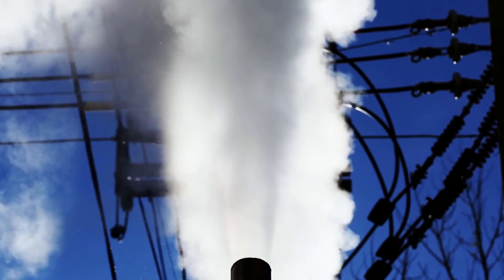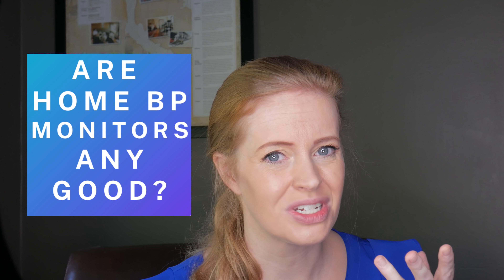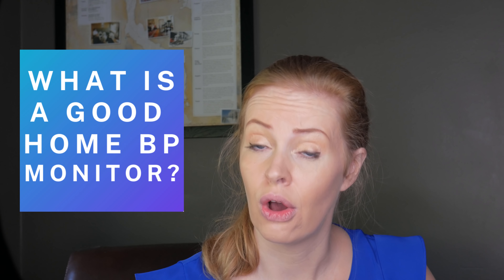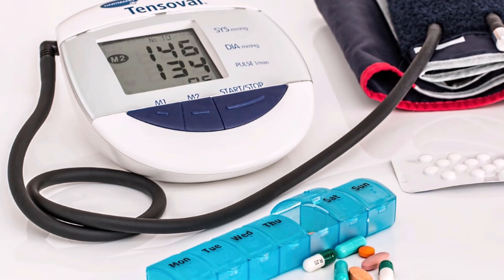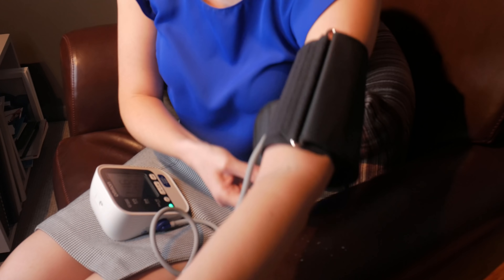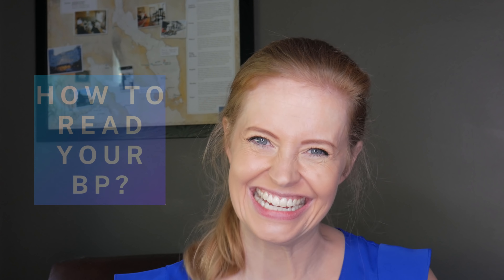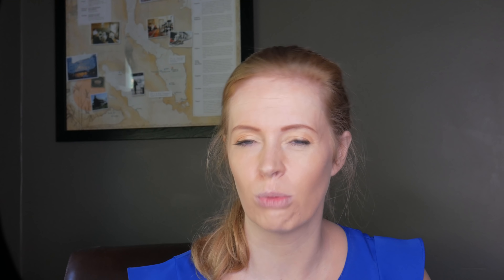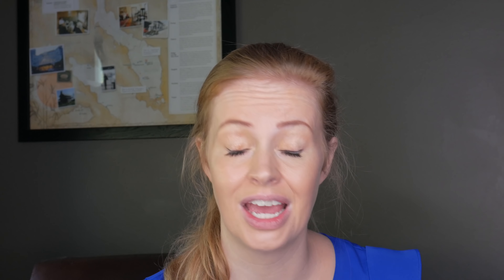How To Measure Blood Pressure At Home ❤️️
How to measure blood pressure at home with an automatic cuff.
In this video you will learn how to measure your blood pressure at home and how to interpret the readings in a simple way.

Risk Factors & Blood pressure greater than 135/85 mmHg:
* History of Heart Failure
* History of angina, coronary artery bypass grafting (CABG), heart attack, stents for heart disease, peripheral vascular disease (PVD), stroke, mini-stroke (TIA)
* Familial hypercholesterolaemia
* Carotid narrowing
* Smoking
* Type 2 Diabetes
* Gestational diabetes
* HbA1c 41–49 mmol/mol
* BMI more than 30, or waist circumference ≥ 102 cm in males or ≥ 88 cm in females
* New atrial fibrillation
* Family history of death from heart attack or stroke at less than 50 years in a first-degree relative
* Diabetes in a first-degree relative

Follow me on Odysee (go on you know you want to!)

ABOUT ME:  I want to make it easier for people to fix common health problems. I work as a medical doctor in New Zealand.